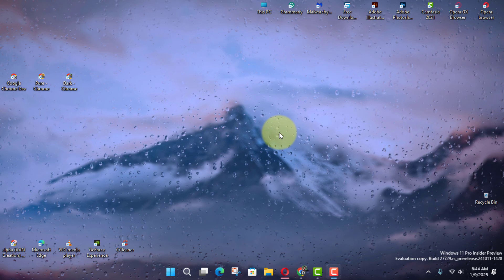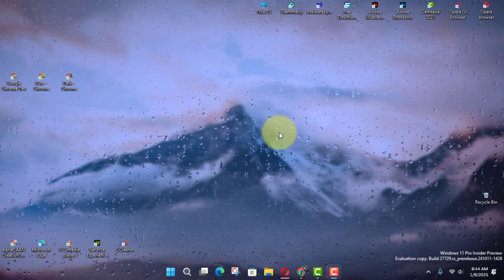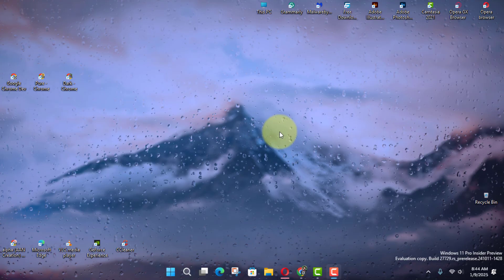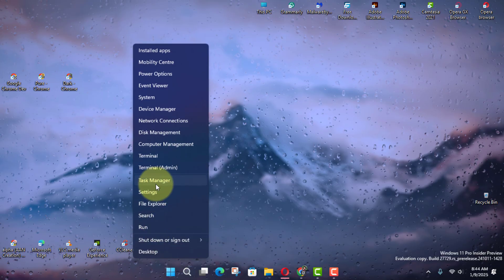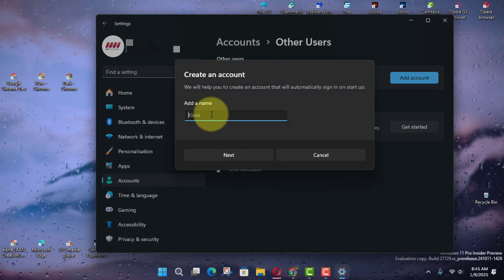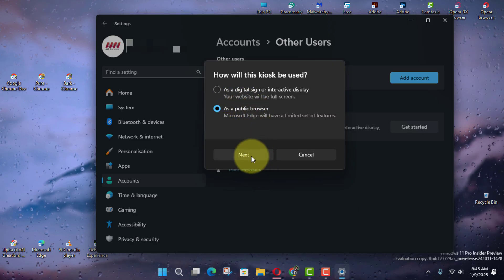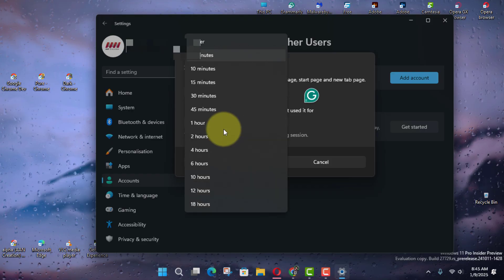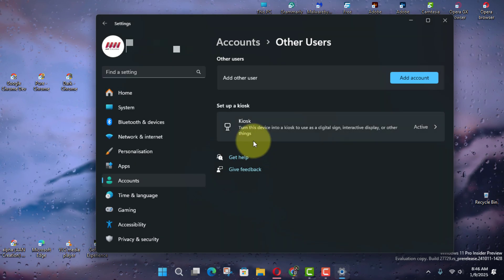How to Enable Kiosk mode on Windows 11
Hi Everyone, Kiosk mode on Windows 11 is a long-standing feature that transforms a standard device into a single-purpose machine, running only one application. This feature is often used to set up a computer as a kiosk for guests to access the internet, complete forms, or display content like product demos or business promotions.

Regardless of the scenario, Kiosk mode automatically signs the user in and launches a single app in full-screen mode, using a restricted user account. This ensures that no one can access the desktop, change settings, or switch to another app.

In this guide, I’ll teach you to enable Kiosk mode on Windows 11, use these steps.

First, Open Settings and Click on Accounts.

next, Click the Other users page on the right side and Click the Get started button under the "Set up a kiosk" section.

next, Add a name to create a Kiosk profile and Click the Next button.

next, Select the app to load in Kiosk mode and Click the Next button.

This setting will differ depending on the app. In this case, I'm selecting the "As a public browser" option because I'm setting up a computer that will be used to browse the internet.

next, Click the Next button and Confirm the website to load with Microsoft Edge in Kiosk mode.

next, Select the minutes of inactivity before restarting the application (if applicable) and Click the Next button.

next, Click the Close button.

Once you complete the steps, sign out of the primary account and sign in with the Kiosk account to load the application.